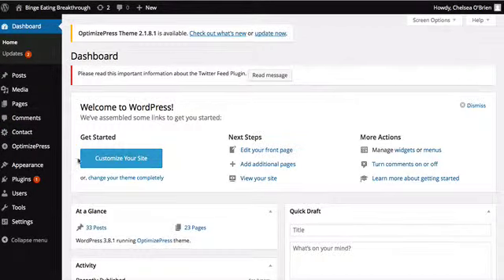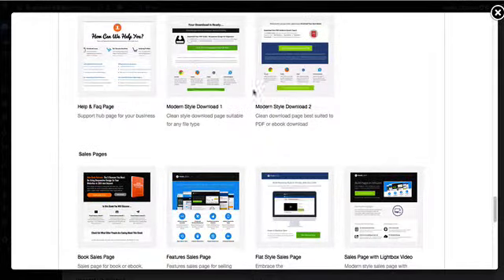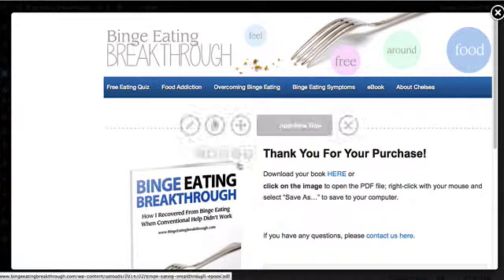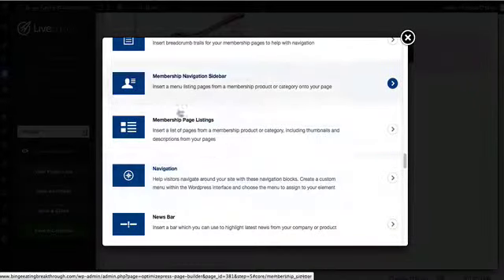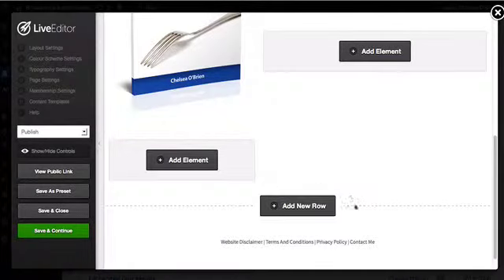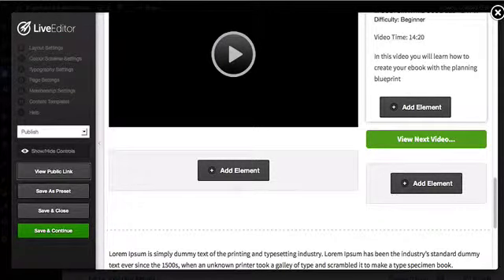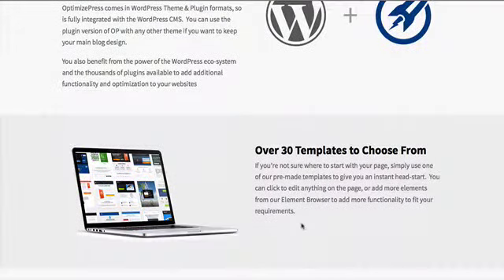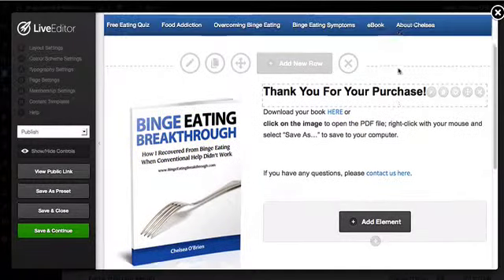OptimizePress Review In Laymen's Terms: Is It Right For You?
⬅ Click here for more useful advice on web marketing without headaches.

OptimizePress Review - OptimizePress is a theme for Wordpress that simplifies making professional-looking websites with landing page, sales page and membership page templates. If you're not a coder and are familiar with the basics of Wordpress--but you want to be able to make a great-looking site to sell your stuff online--OptimizePress is probably a great match for you.

OptimizePress 2.0 revolutionized Wordpress by giving you a "LiveEditor" to create pages, as well as membership functionality to sync with your shopping cart (like Paypal, 1ShoppingCart, etc.) and auto responder (like Aweber, MailChimp, etc.) to automate a member area.  I've fallen in love with it over the past few months as I have built multiple sites with it for my clients. In this video, I explain how it works and show you the backend of OptimizePress 2.0.
If you want support creating a site with OptimizePress, you can contact Tech Diva Media